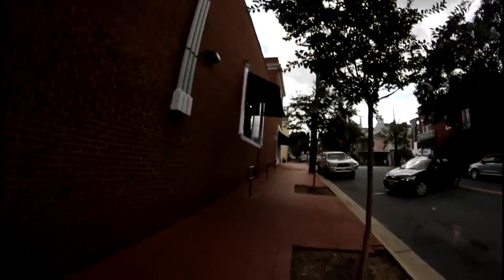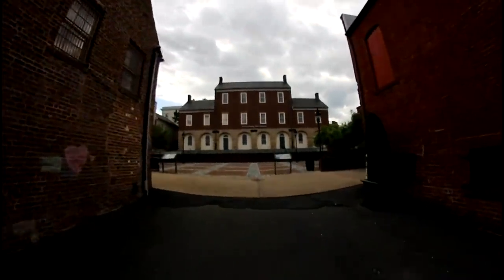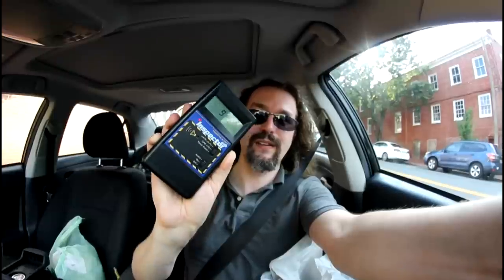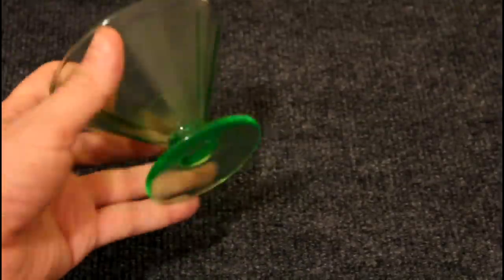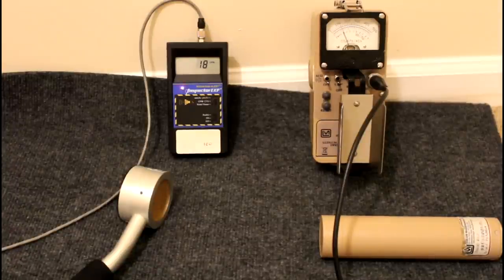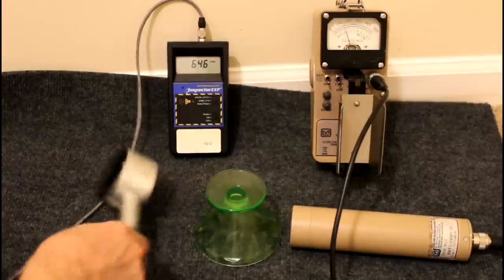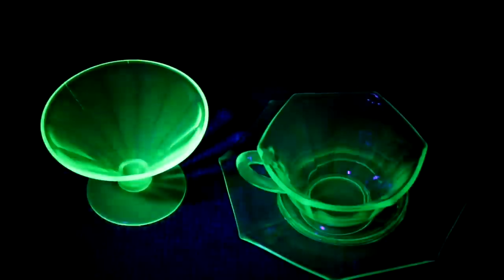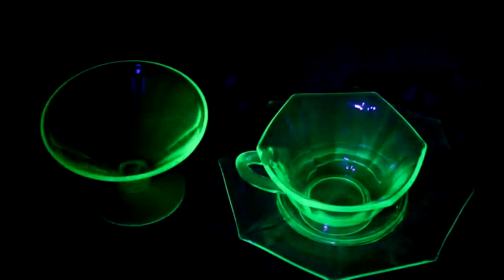☢ Off to Buy Uranium Glassware! ☢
Off to buy uranium glassware, aka depression glass, at a distant city! (Had to drive past it on a trip elsewhere)

Want your own depression glass?
Go to eBay and type in Green Depression Glass, and you will see tons!!!  :)

The lens was a Rokinon 8mm fisheye! I love this lens, though I am still learning how to use it. I would recommend it as a low cost fisheye lens!